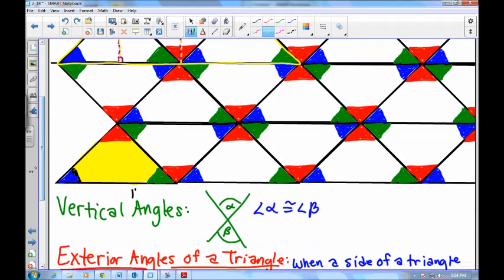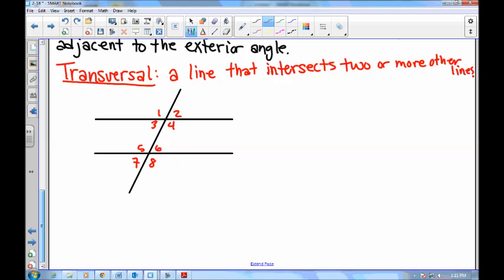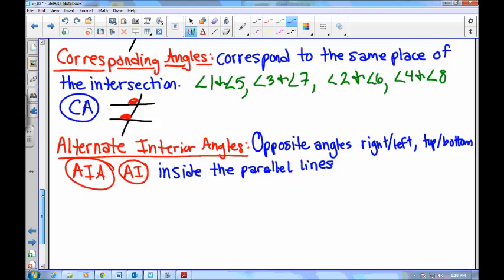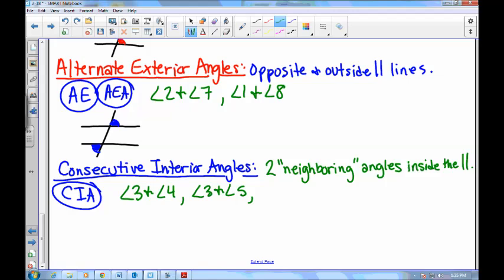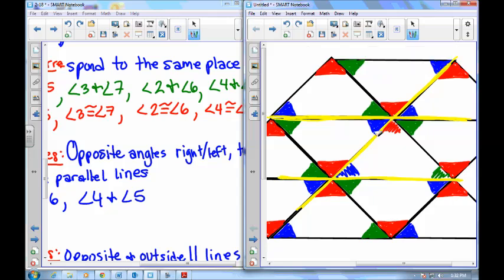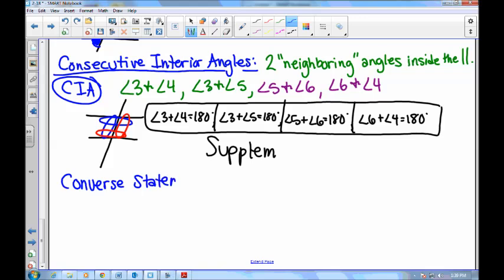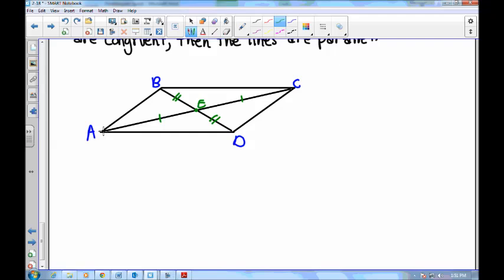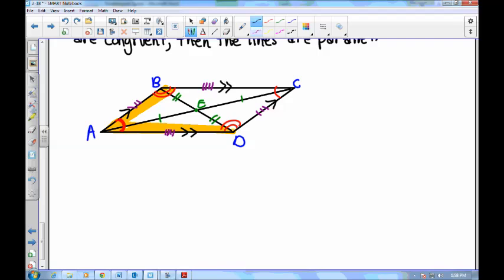SM2 NOTES Conjectures and Proofs Part 2 final